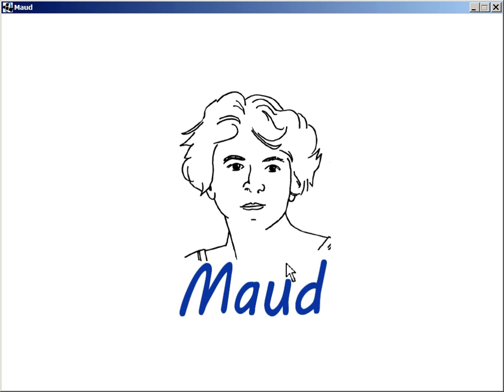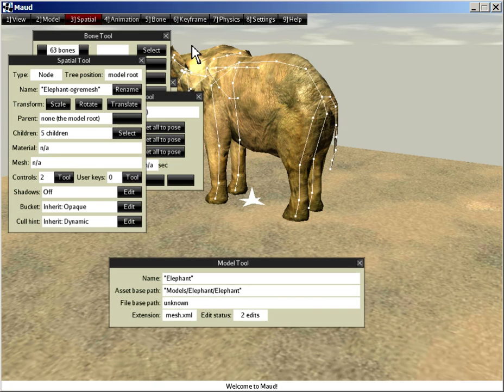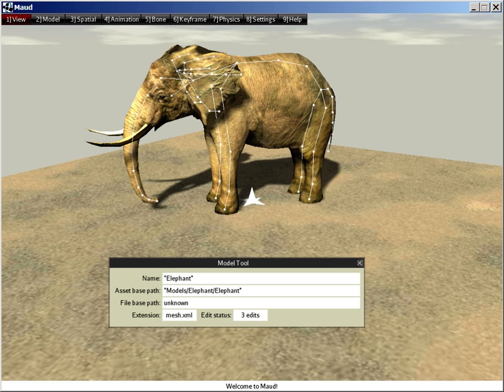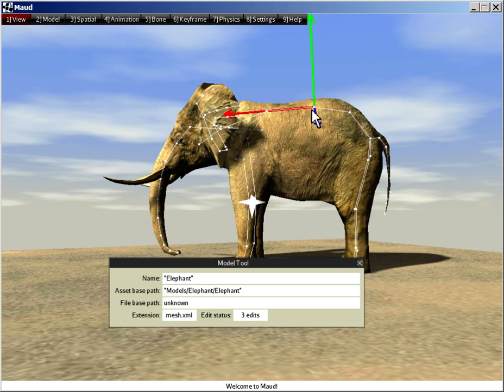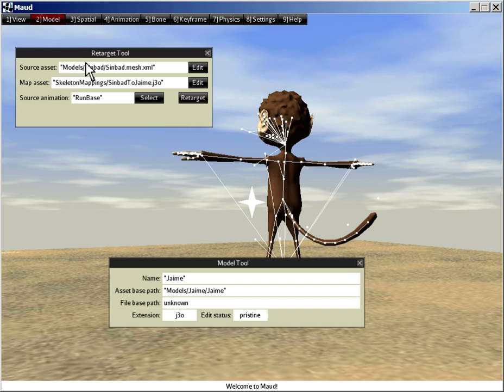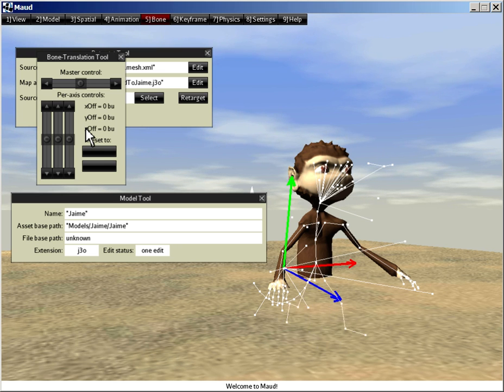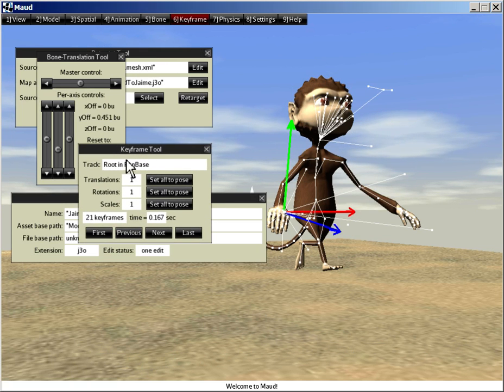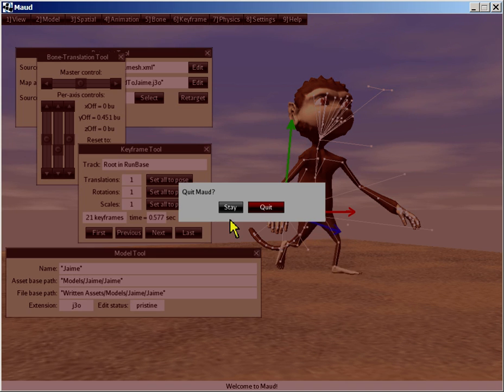Maud demo - May 15, 2017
Maud is a new, open-source editor for jME3 animated models. I show how to retarget an animation from one model to another, perform a simple fixup, and save the augmented model.